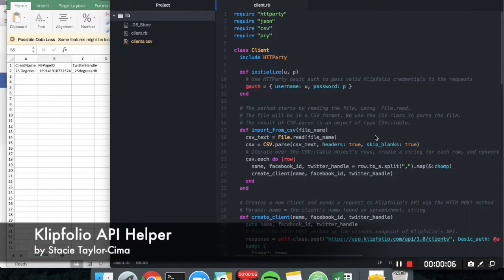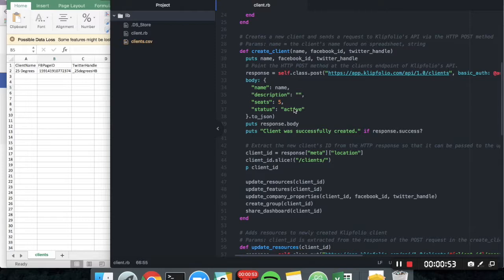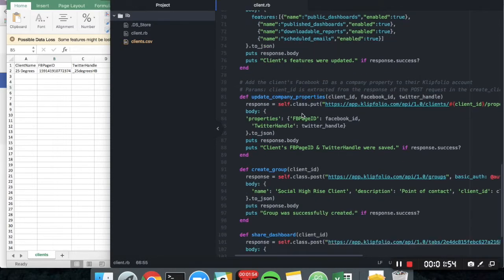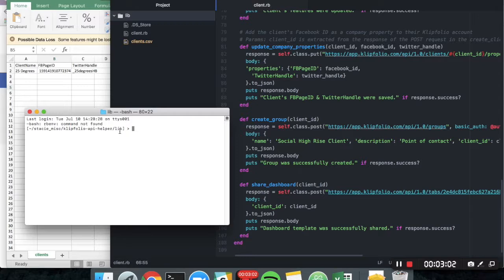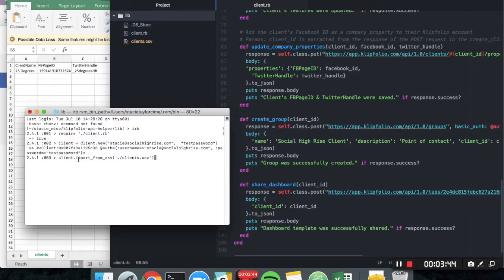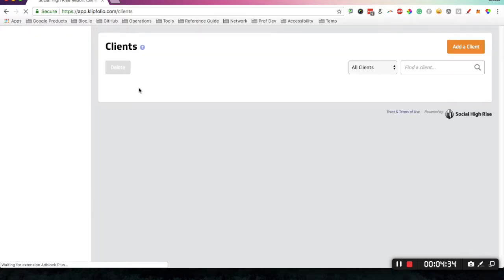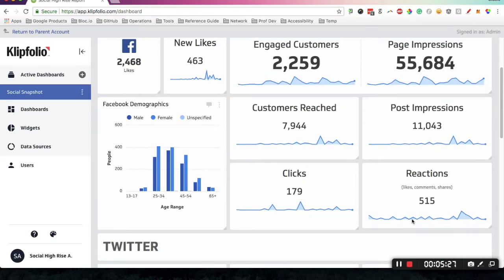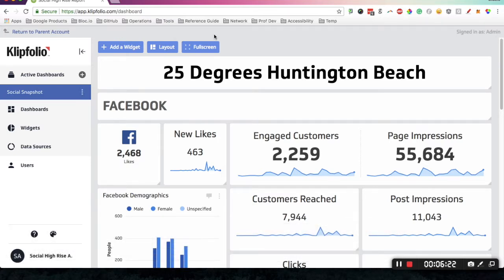Klipfolio API Helper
Ruby script built to add bulk clients to Klipfolio.

Code on Github at stacietaylorcima.